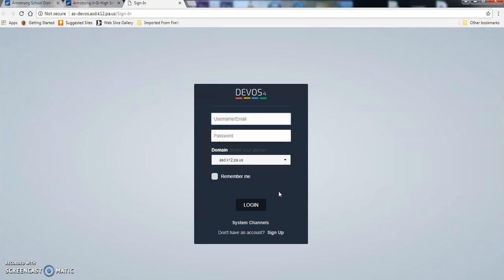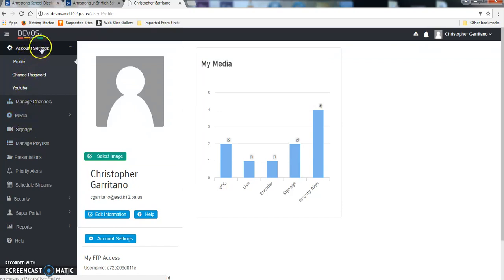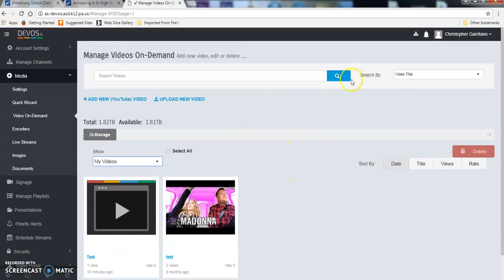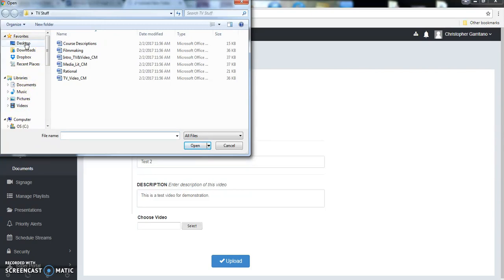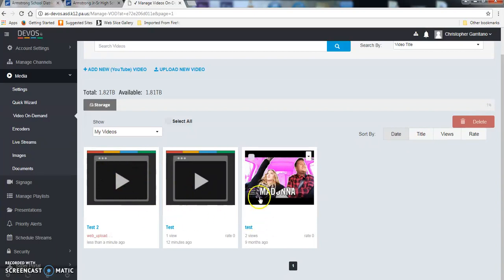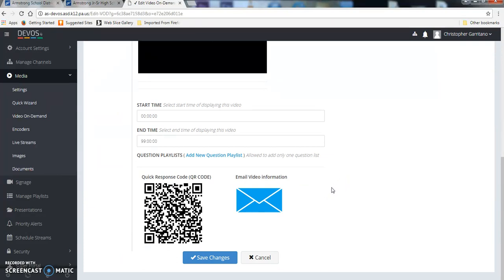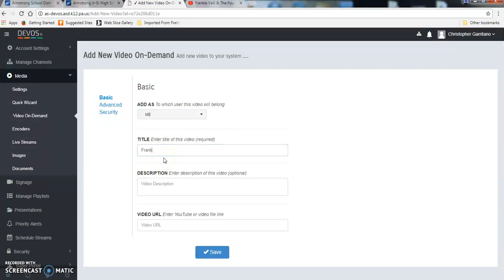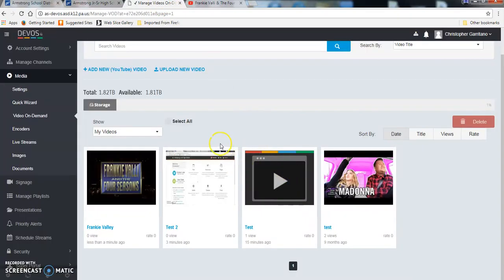DEVOS Login and Video Uploading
Video gives quick directions on how to get to the DEVOS login screen, log into the system, and upload video content to your profile.

Note: You CANNOT upload web based videos that are not YouTube.